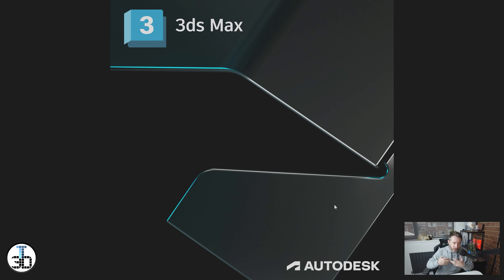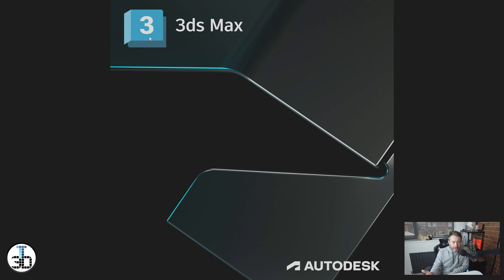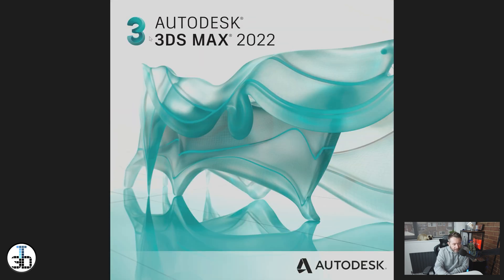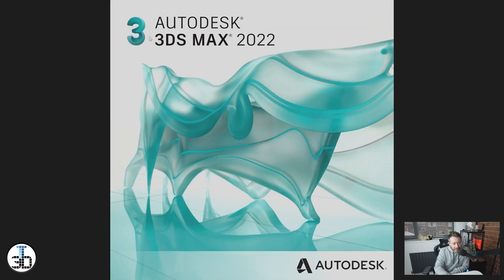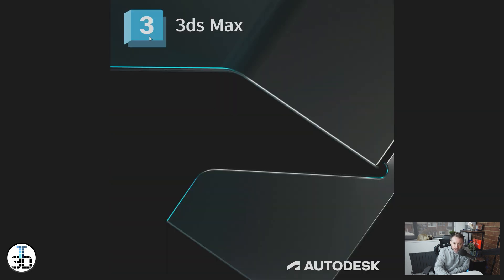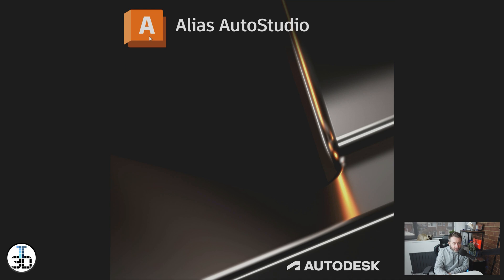YAY COMPLETE New Autodesk 2023 Program Splash Images and Icons!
They've had the same ones for years man! So a change is worth talking about.  Here's a preview of some of the main product new desktop icons and splash screens for the new Autodesk 2023 products.

Autodesk software is always on discount! Don't forget to change the store country at the top right of the website!